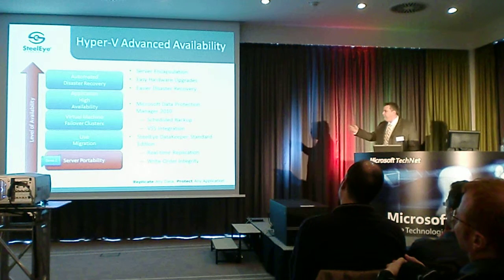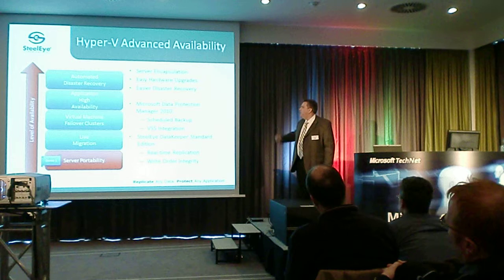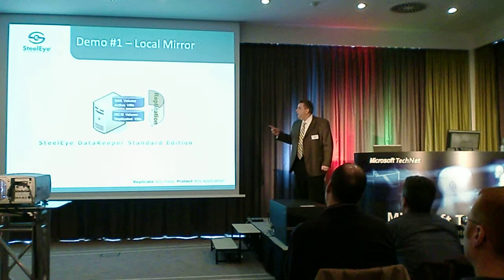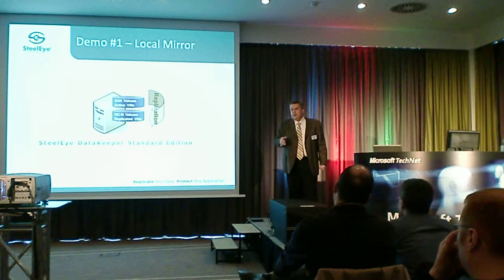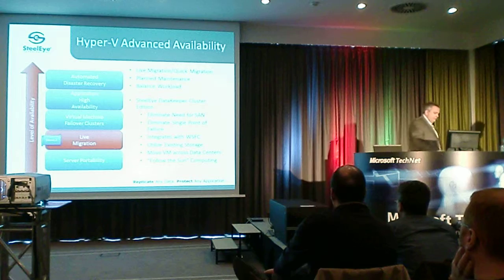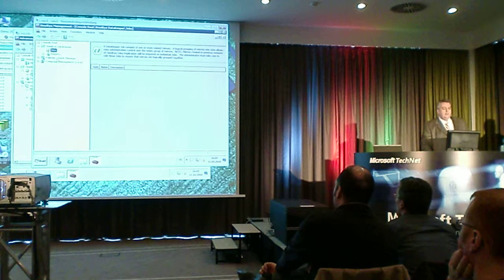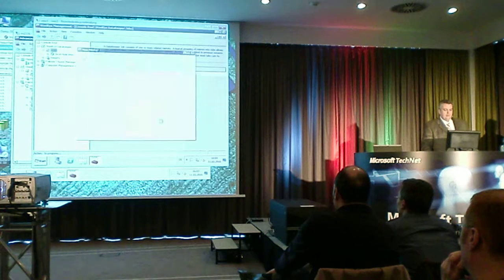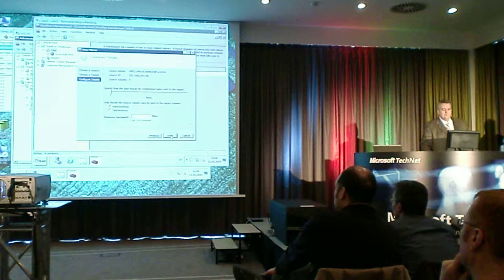Part 2: Hyper-V Disaster Recovery Presentation at Microsoft TechDays Germany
David Bermingham joins Microsofts Hyper-V Technical Evangelist at TechDays Germany to discuss Hyper-V Advanced Availability using SteelEye DataKeeper and DataKeeper Cluster Edition to enable real-time replication of Hyper-V virtual machines for disaster recovery and multi-site clusters. David also explains the different levels of availability that that are possible with Hyper-V and demonstrates how Live Migration, Quick Migration, Multi-Site Clusters and Clustering at the application layer all address different availability requirements. David then joins the panel of experts for the audience Q & A session.